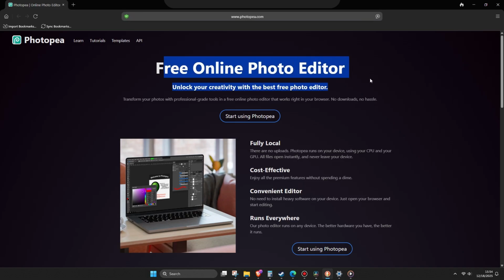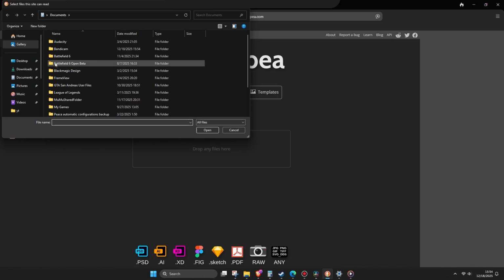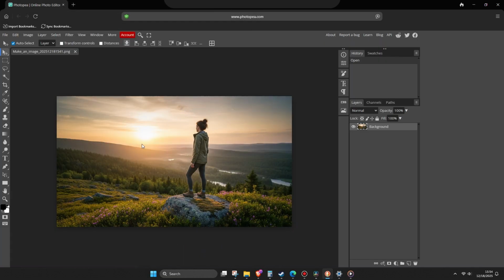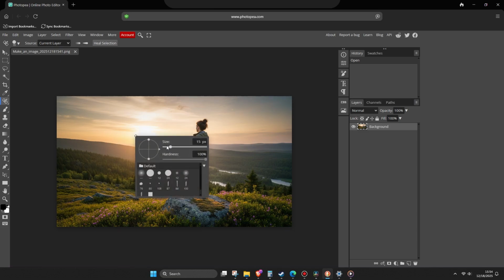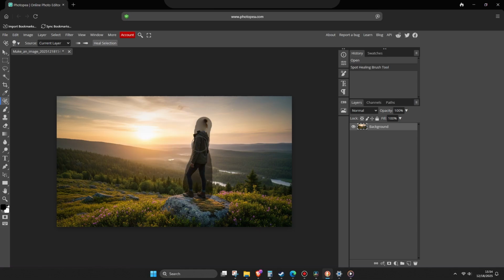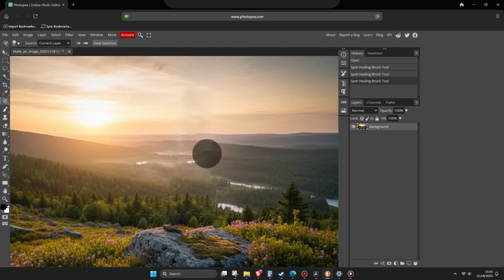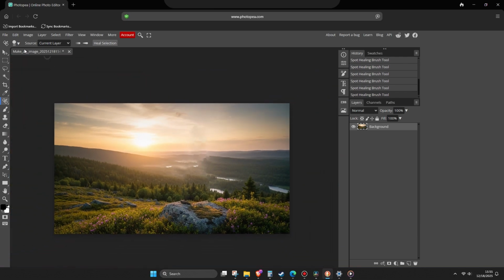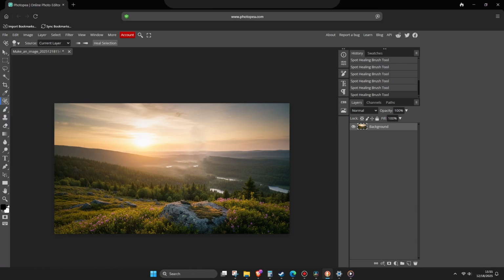How to Remove People from Photos Online | No Software Needed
Learn how to easily remove unwanted people or objects from your photos using Photopea, a free online photo editor. No software installation needed!
🔧 What You'll Need:

Internet browser
Photo you want to edit
2 minutes of your time

📝 Quick Steps:

Click "Start Using Photopea"
Open your photo from computer
Select "Spot Healing Brush Tool"
Adjust brush size if needed
Brush over the person to remove them
Fix any imperfections by zooming in
Export as PNG or JPEG

✨ Why Use Photopea?
✅ Completely free
✅ No software download required
✅ Works in your browser
✅ Professional results
Perfect for fixing vacation photos, removing photobombers, cleaning up backgrounds, and more!